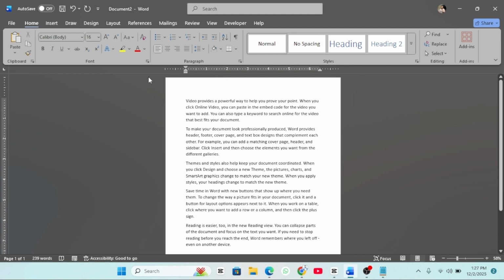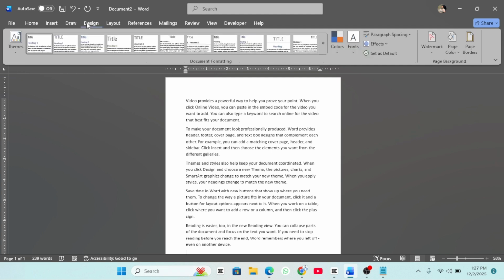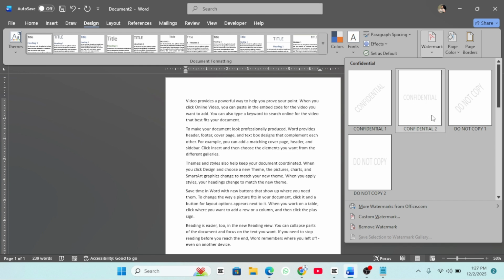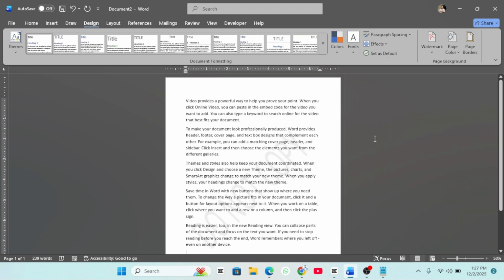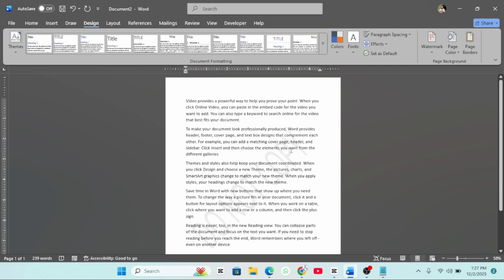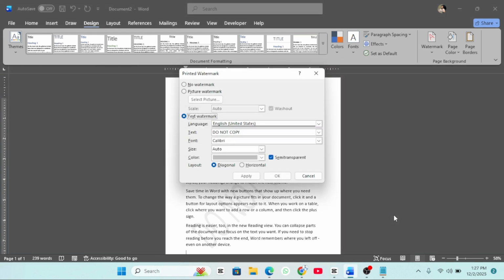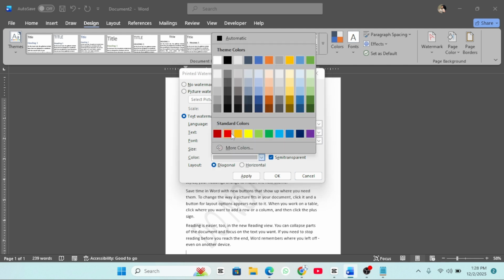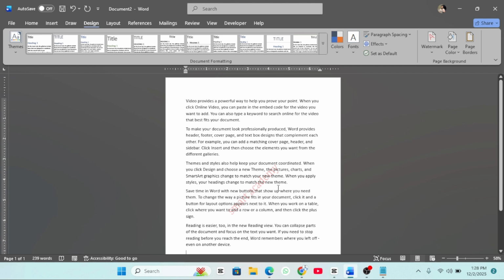How to Add Watermark in MS Word (Step-by-Step Tutorial)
Learn how to add a watermark in MS Word easily. Step-by-step 2026 tutorial for professional-looking documents.

In this video, you’ll learn exactly how to add a watermark in MS Word using the built-in Watermark feature. This fast and easy 2026 tutorial is perfect for beginners, students, and office users.

I’ll show you how to add pre-made watermarks like “Confidential” or “Draft,” create custom text watermarks, and insert image watermarks. You’ll also learn how to remove or edit watermarks for professional documents.